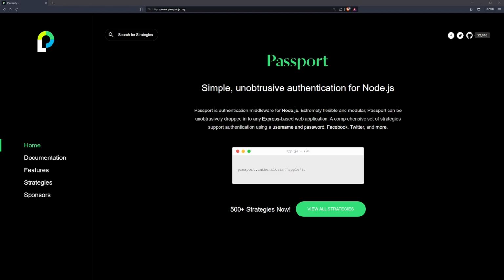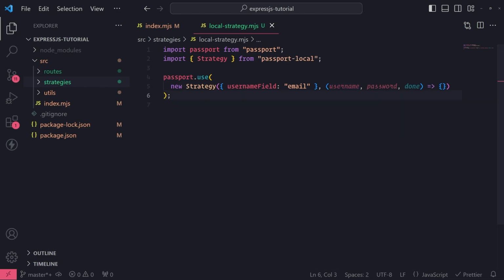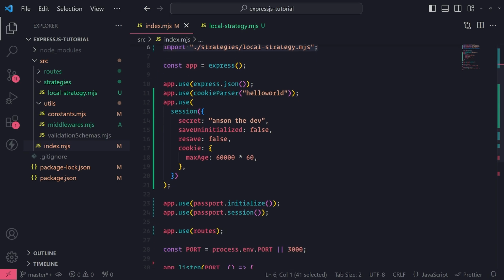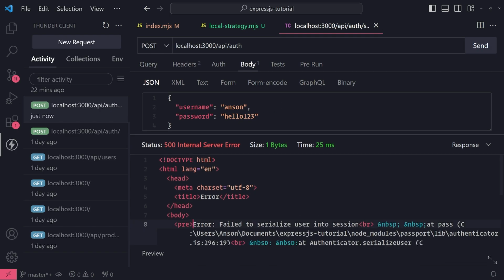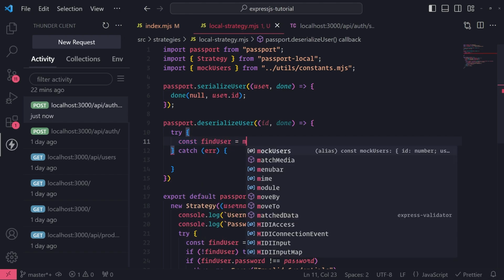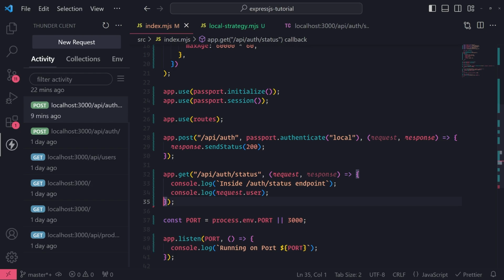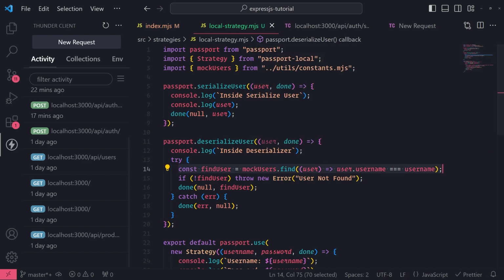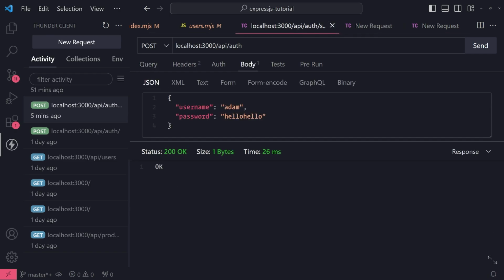Express JS #15 - Passport.js Authentication